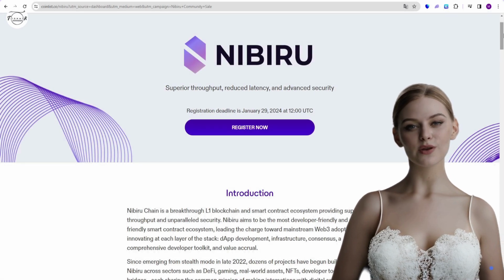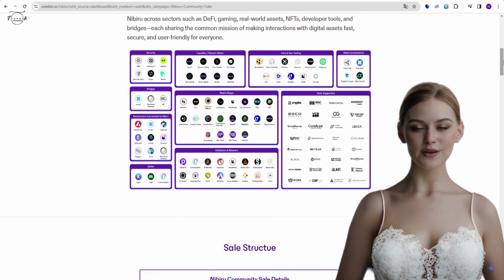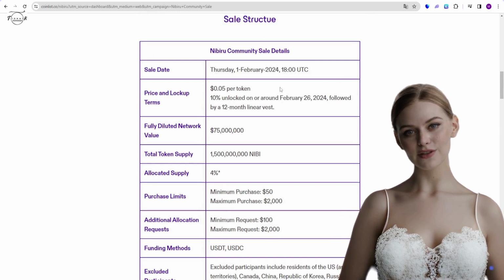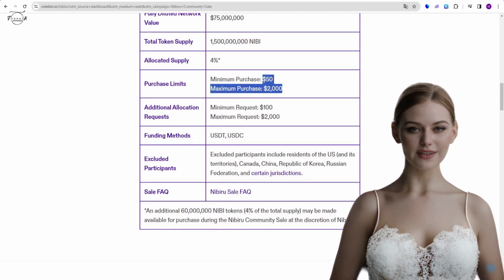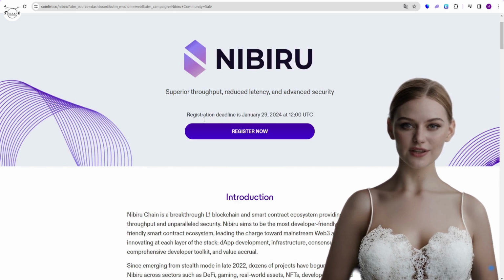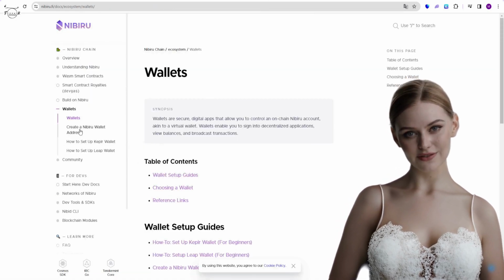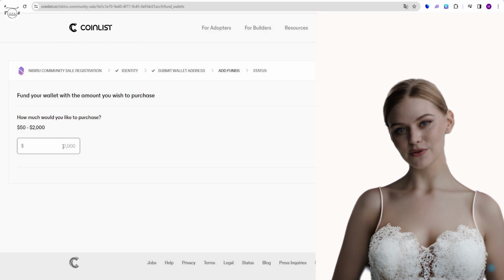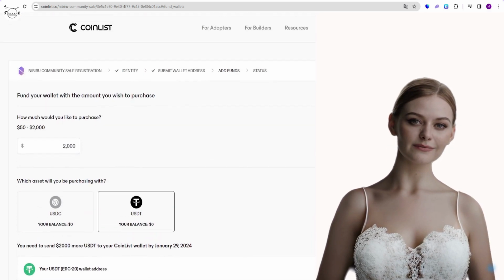Coinlist's New Pre-Sale NIBIRU | How to Participate in NIBIRU Pre-sale?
Coinlist announced another pre-sale. This pre-sale is quite interesting. Nibiru is a project that has its own ecosystem. And compared to other ecosystems, it has many advantages. If you want to participate in the project or buy from pre-sale, watch the video carefully.

✔️  Binance % 20 Discount Registration code:
YXR483EV

✔️  Huobi  Discount Registration code:
aaub3223

✔️  MEXC Discount Registration code:
1GAym

✔️  KuCoin   Discount Registration code:
QBSY1FWF